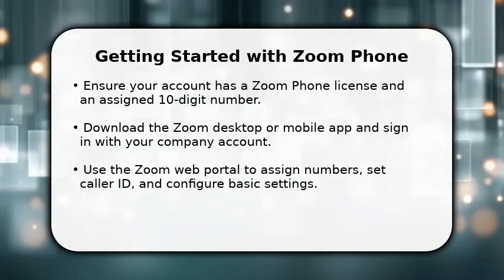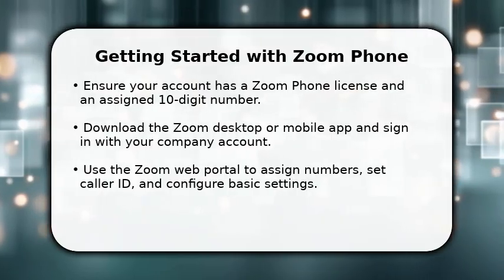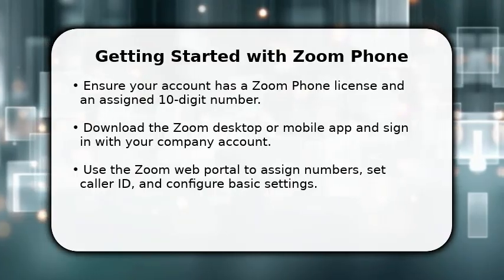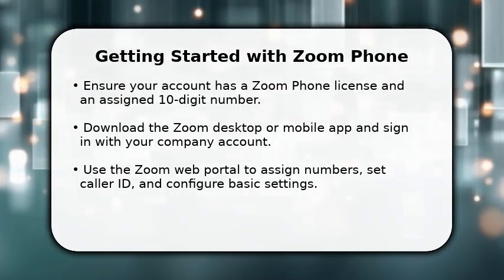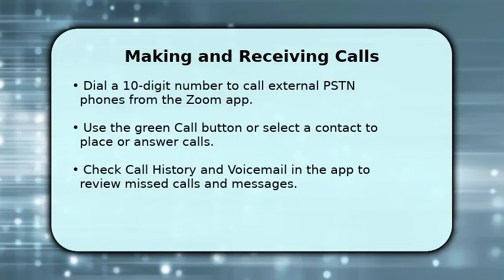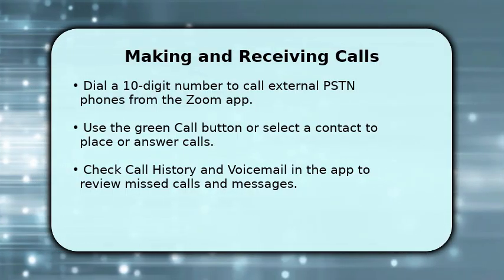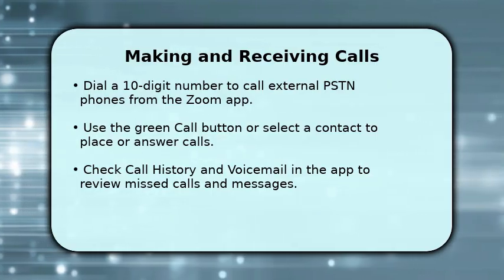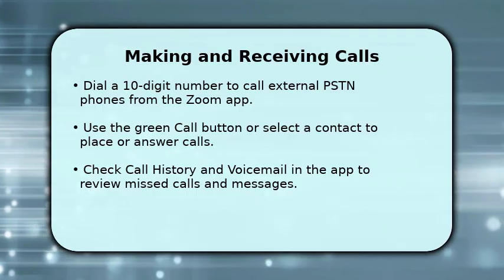How to Use Zoom Phone Number - Full Guide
How to Use Zoom Phone Number - Full Guide | 🔒 Surfshark VPN Deal — Stay private and secure. $1.99/mo + 3 Months Free ▸

Discover the step-bythy guide to using Zoom's phone number feature for seamless video calls. Learn how this tool enhances your communication, integrates with existing contacts and boosts productivity in professional settings.

Zoom, phone number integration, video calling tutorial,